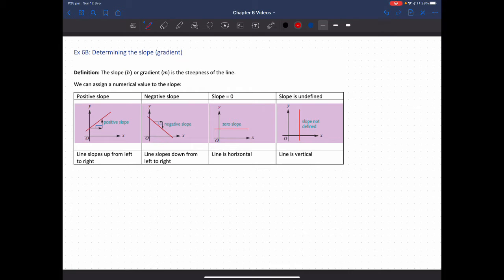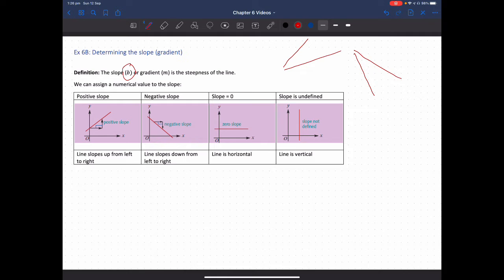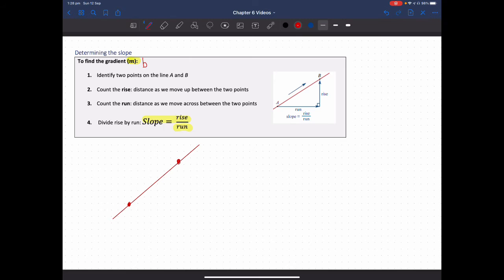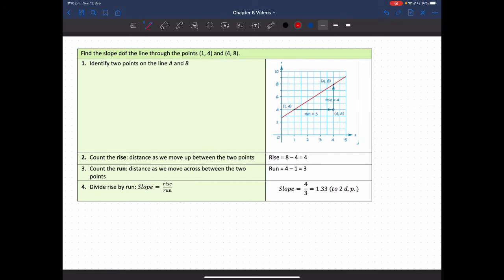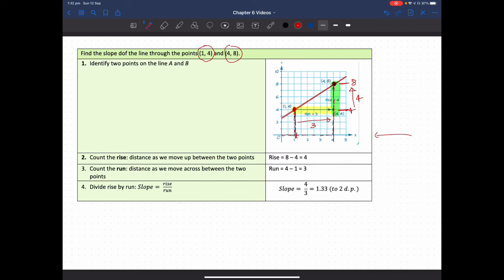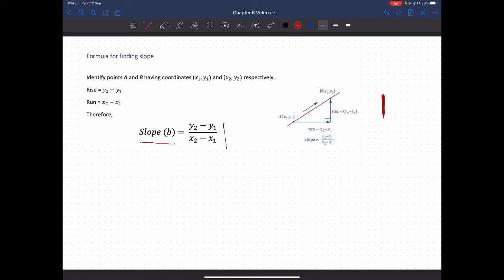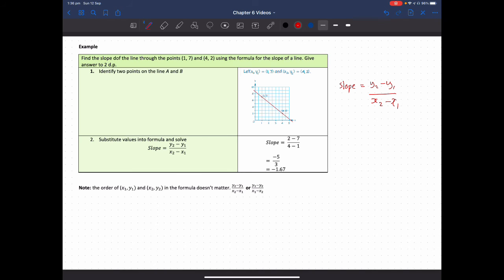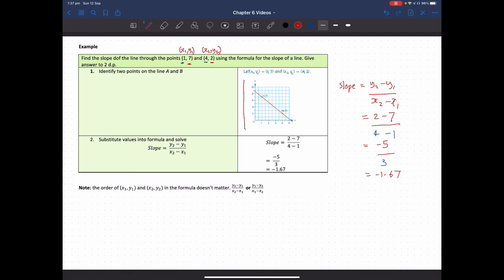Ex 6B Determining the slope (gradient)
Video for Ex 6B Determining the slope (gradient)